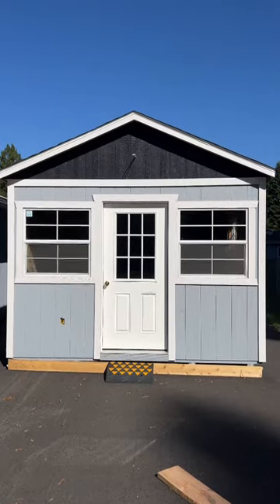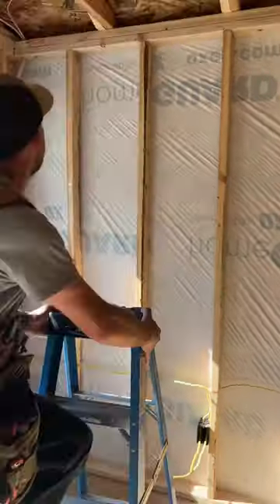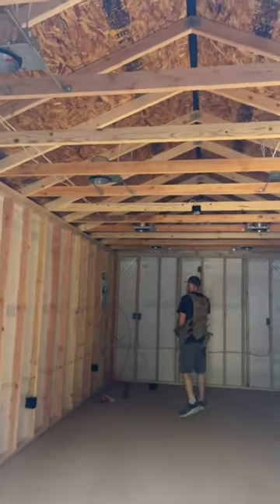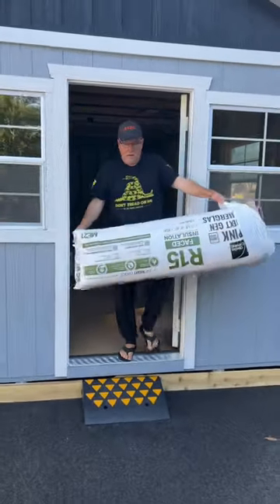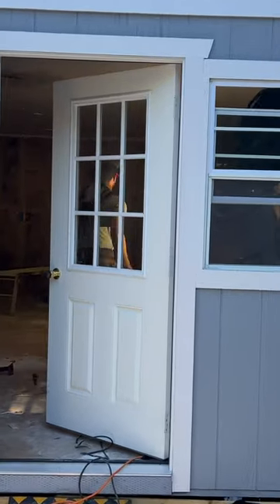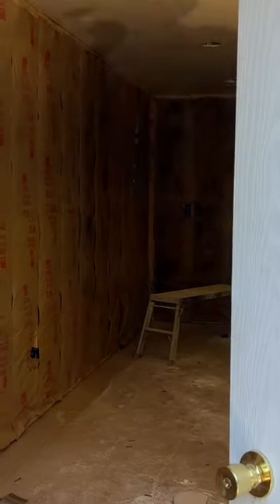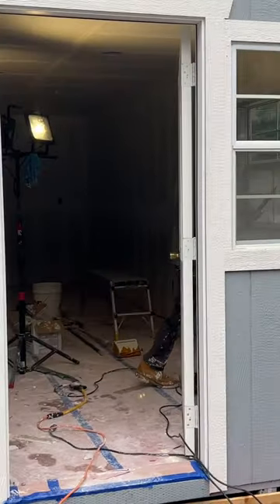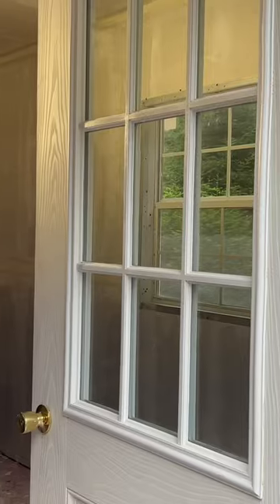My new She Shed/Studio!!!! | It's almost finished!!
I am so excited to have a space to film treatments, and have space for all of my machines.  I will keep you updated on the progress.  My she shed/studio is solar powered, by EcoFlow.

The Shed is an Old Hickory Shed
EcoFlow solar generator:
EcoFlow solar generator with 1 solar panel
EcoFlow solar generator with 4 solar panels

Local contractors
High Voltage Electric Crescent City Ca.
Dry Wall
Carpenter
Alex A.